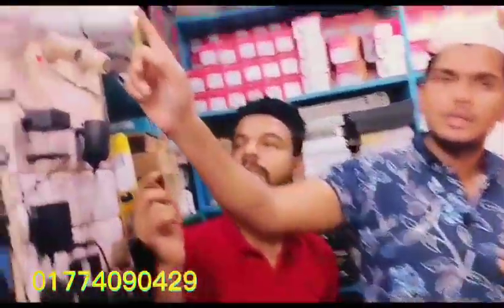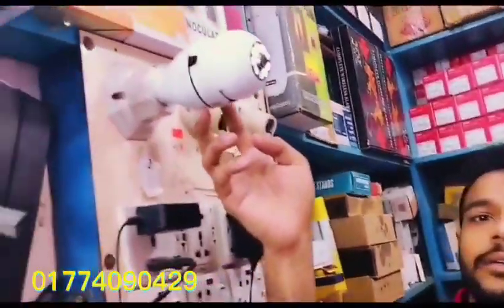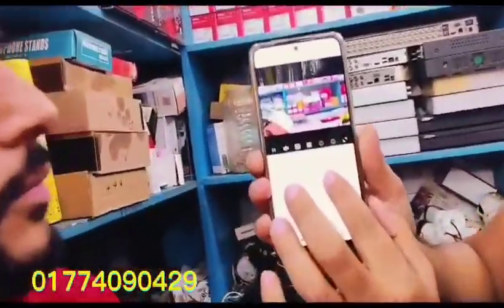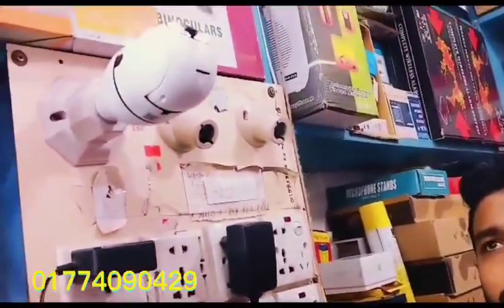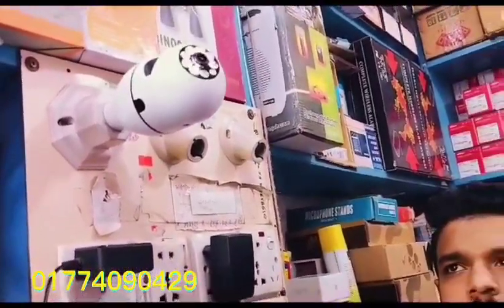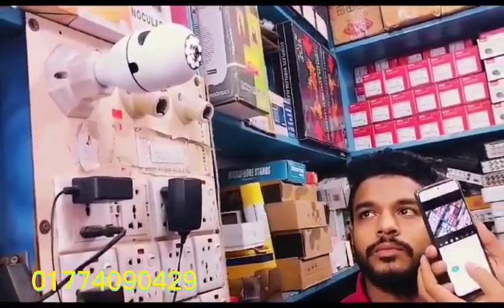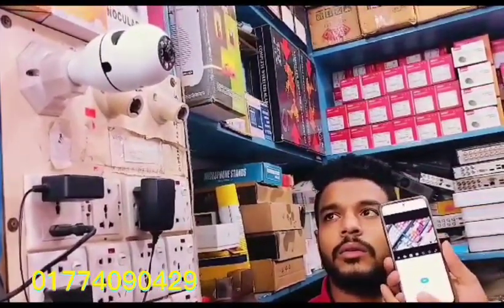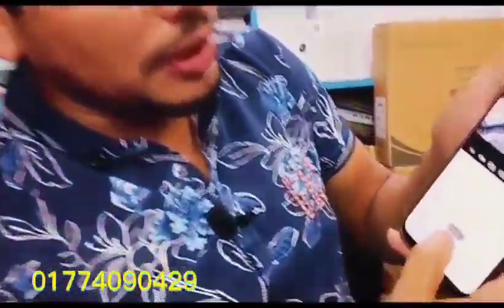Bulb Camera | Light Bulb Holder IP Camera | Wifi camera | V380 Pro 100% Original | Alfa Online.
Bulb Camera | Light Bulb Holder  IP Camera |    Wi-Fi Camera | V380 Pro 100% Original  | Alfa Online.
Price: 1850 taka Only (with in 30th September 2023)
ALFA ONLINE
99 National Stadium Market,
Motijheel,Dhaka-1000, Bangladesh.

 ALFA ONLINE  @alfaonline_electronics

Alfa online :

Welcome to Alfa Online, your ultimate destination for all things electronics! At Alfa Online, we pride ourselves on offering a diverse range of cutting-edge gadgets and tech essentials that cater to every tech enthusiast's needs. Our carefully curated selection includes the latest cctv  products, cctv accessories ,IP camera, Telephone set, Pabx system,  Ip phone, Access control, Door lock system, Fire Alarm system, Router, Internet accessories, Satellite accessories, TV, Monitor, Computer Accessories, laptops, smart home devices, audio accessories, gaming gear, and much more.

আইপি ক্যামেরা :

আইপি ক্যামেরা হলো একটি উন্নত প্রযুক্তি, যা ডিজিটাল ছবি এবং ভিডিও তৈরি করার জন্য ব্যবহার হয়। এই ক্যামেরাগুলি অধিকাংশই নেটওয়ার্কে সংযুক্ত থাকে এবং দূরবর্তী স্থান থেকে চিত্রণ এবং পর্যবেক্ষণ সম্পন্ন করতে ব্যবহার করা যেতে পারে। এই প্রযুক্তি সহায়ক হয় সুরক্ষা, পর্যবেক্ষণ, প্রযুক্তিগত পর্যবেক্ষণ এবং নিজেস্ব স্থান সংরক্ষণে।

Cctv camera system :

CCTV (Closed-Circuit Television) camera system is a revolutionary technology that has transformed the way we monitor and secure our surroundings. W These cameras come in various types, including dome cameras, bullet cameras, and PTZ (pan-tilt-zoom) cameras, each designed for specific surveillance needs.   .Best service in Bangladesh and Best price  in Bangladesh.

Bulb IP Camera :

An bulb IP camera, or Internet Protocol camera, is a type of digital surveillance camera that transmits video and audio data over a network, typically the internet or a local network. Unlike traditional analog cameras, IP cameras encode and compress video before sending it, allowing for higher-quality footage and remote access to the camera's feed from various devices like computers, smartphones, and tablets. IP cameras are widely used for security and monitoring purposes, offering features such as motion detection, two-way audio communication, and the ability to store recordings on networked devices or cloud services. Best quality  in Bangladesh.

2MP IP Camera:

The 2MP IP Camera offers high-definition video surveillance with a resolution of 2 megapixels, delivering clear and detailed footage. With its network connectivity, it provides remote monitoring capabilities for enhanced security and peace of mind.

Experience vivid surveillance with our Full Colour IP Camera. Capture every detail in vibrant hues, even in low light. High-resolution imaging, advanced night vision camera , and easy remoteaccess ensure peace of mind. Monitor your space with clarity and precision, day and night. Dahua camera supports HDCVI version.

Night Vision Camera :
Unveil the unseen with our Night Vision Camera. See clearly in the darkest of nights with advanced infrared technology. Hikvision camera  support HD / AHD/ CVI / TVI version.
CCTV accessories :
Elevate your CCTV setup with our comprehensive range of accessories.  Explore cable management solutions, power adapters, and remote control options for seamless operation. E V380 camera.

IP camera setup:
An IP camera setup involves the installation and configuration of Internet Protocol (IP) cameras to enable remote surveillance and monitoring. These cameras use digital technology to transmit video and audio data over a network, allowing users to access live or recorded footage from anywhere with an internet connection.